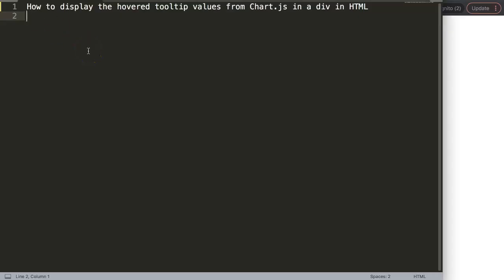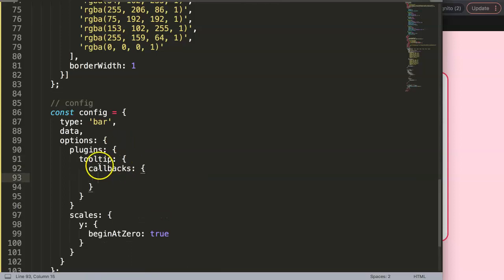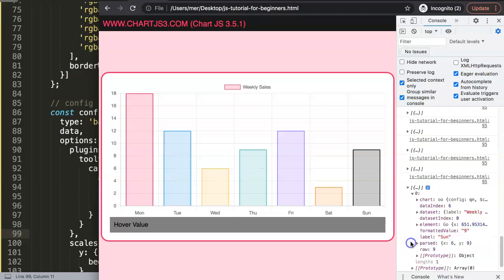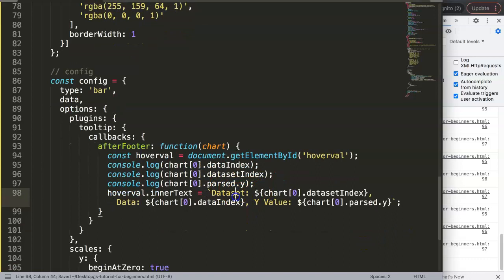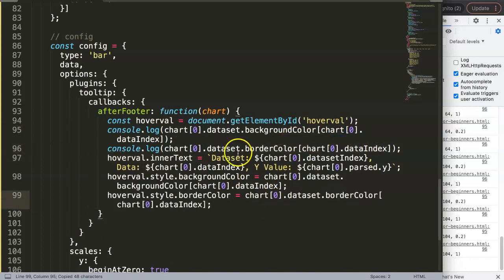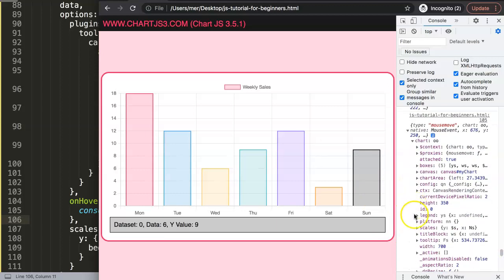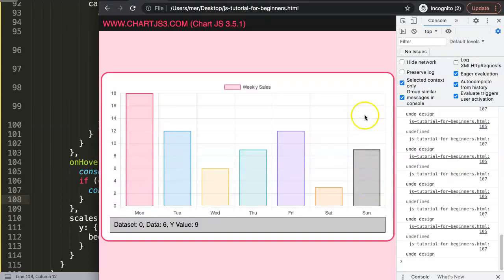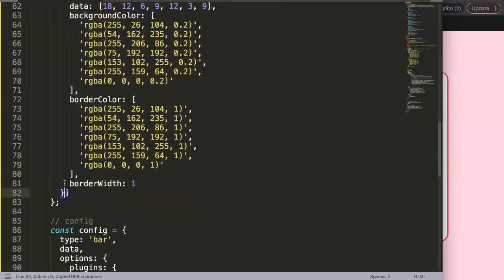How to Display the Hovered Tooltip Values From Chart.js in a Div in HTML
In this video we will explore how to display the hovered tooltip values from Chart.js in a div in HTML. Chart.js has the tooltip which shows and hides nicely the information of the data. However sometimes you might want to display parts of it in a div or elsewhere.

Sadly, Chart.js does not really show you a easy way to do it but we are able to figure out a workaround. This video will create 3 different function to get it working. The biggest challenge will be extracting the data and getting the mouse position. We will cover it all step by step!

This is part of the Chartjs Viewers Question series. Where we answer viewer questions. This question was asked by one of our viewers. This question was asked by S8F. A special thank you for asking this question. You can find the question here asked on this video

▬ Materials/References  ▬▬▬▬▬▬▬▬▬▬

Chart JS Dashboard Series:
👍 Most Liked Video Series:

▬ About Us  ▬▬▬▬▬▬▬▬▬▬▬▬